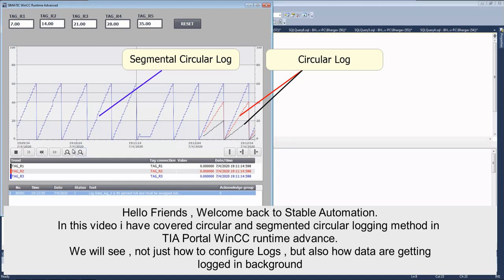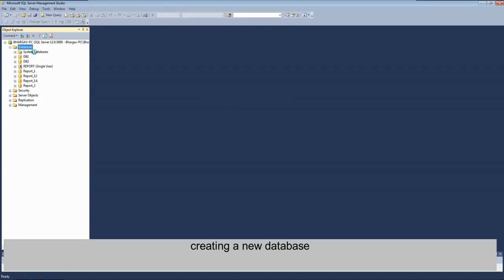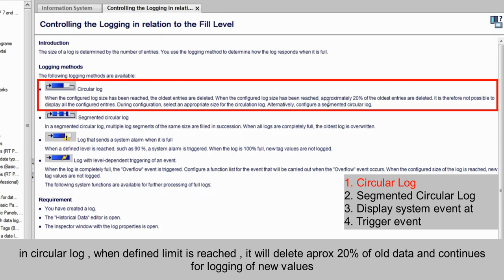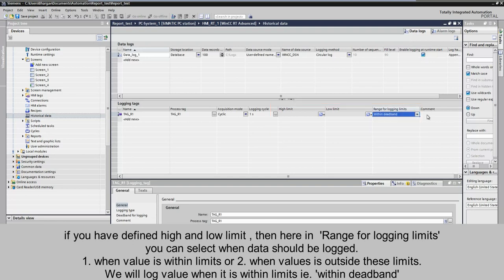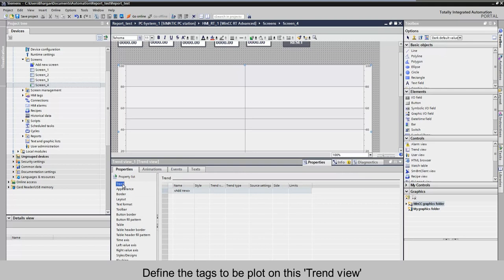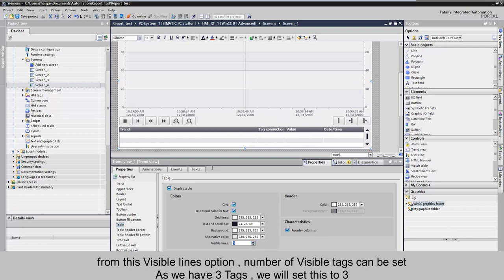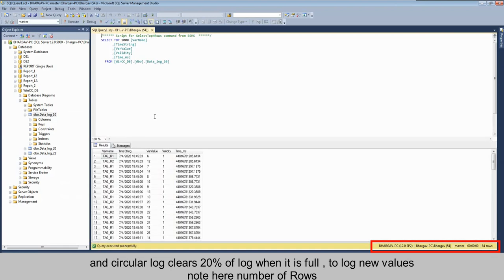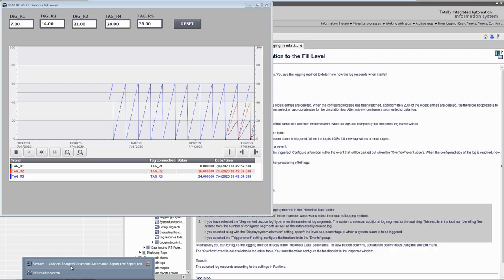Trend Configuration in WinCC Runtimer Advance TIA Portal V15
Circular log and Segmented Circular log in detail.
Data logging method in TIA Portal WinCC Runtimer Advance.

in this video , I have logged data in SQL to demonstrate how data are logging in background.

I hope this video will clear your doubts for Circular and Segmented circular log.

Write in comment if you still have any doubt for these two logging types.